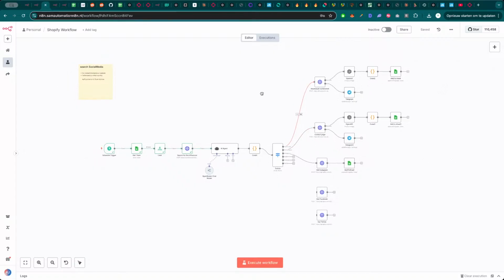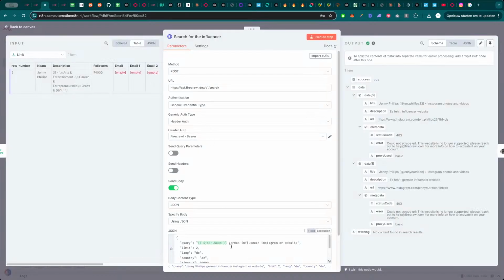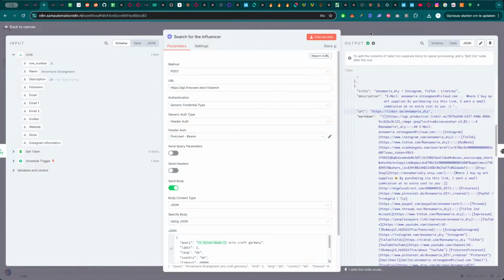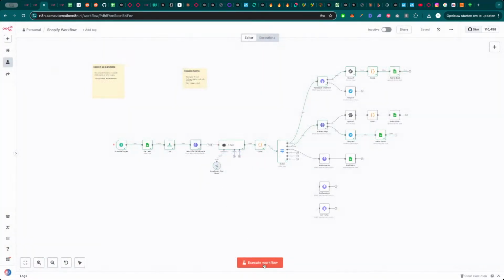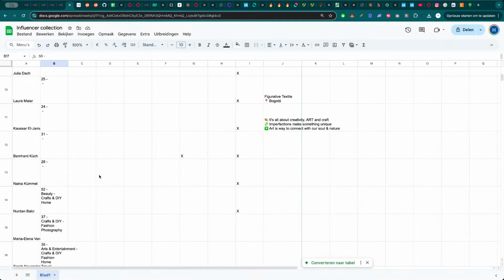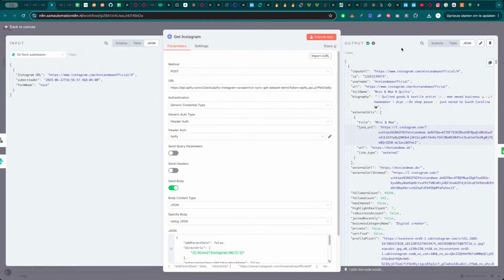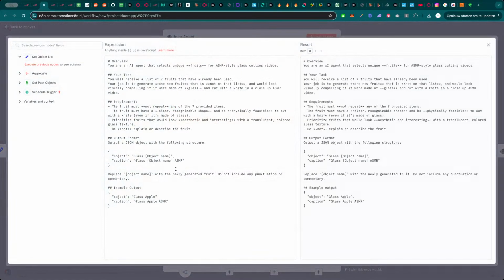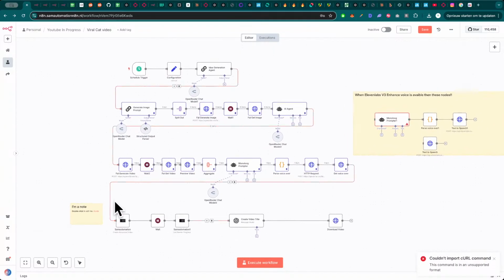🔴 LIVE: End-to-End Shopify Collabs Automation in n8n – Live Coding, Scrapers & Beginner Tutorial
⚡️ QUICK OVERVIEW
Join me live as I turn a blank n8n instance into a production-ready automation that:
• scrapes influencer websites & social profiles with Apify + Browserless
• extracts & de-duplicates emails, writes everything to Google Sheets
• handles errors, rate-limits, ENV security, and more—all explained step-by-step for absolute beginners.

n8n from scratch – installation, workspace tour, core nodes (IF, Set, SplitInBatches, Execute Sub-workflow).

Shopify Admin GraphQL API – paginate Collabs members, map JSON to rows.

Web-scraping deep dive – headless Chrome, HTML parsing with Cheerio, Instagram & TikTok scraping, email discovery.

Batch processing & throttling – process hundreds of influencers without hitting rate limits.

Error-proof architecture – global error trigger, Telegram/Slack alerts, “Errors” sheet for audits.

Security best practices – ENV variables for tokens, GDPR-aware data handling.

LIVE AGENDA
Kick-off & goals – why automate Shopify Collabs, project architecture (10 min)

n8n setup – local vs Cloud, first workflow (15 min)

GraphQL proxy – tiny Django endpoint + n8n HTTP node (25 min)

Scraper orchestration – Apify actors & Browserless screenshot steps (30 min)

Data hygiene – regex validation, duplicate checks, Google Sheets upsert (20 min)

Scaling & monitoring – batching, Wait node, static caching, error handling (15 min)

Deploy & Q-and-A – push to production, answer your questions (remaining time)

Shopify merchants boosting influencer outreach.

Python/Django devs building their first SaaS.

Growth hackers & marketers who love no-/low-code tools.

Complete n8n newbies—no prior experience required.

GET READY
Create a free n8n account (or self-host).

Generate a Shopify Admin API token.

Grab trial credits for Apify & Browserless if you want to follow the scraping segment.

Fork the GitHub repo (link in chat at start) to copy the JSON workflow and Django sample.